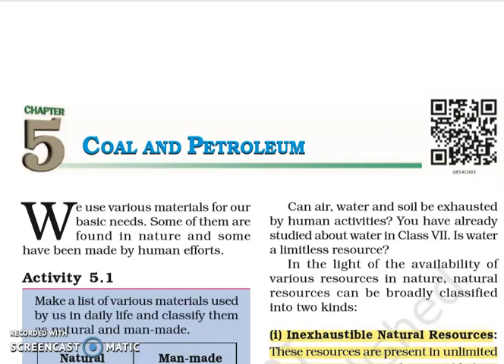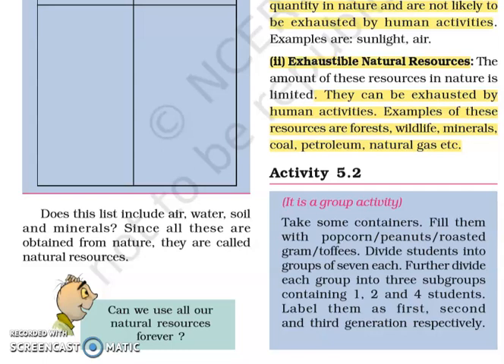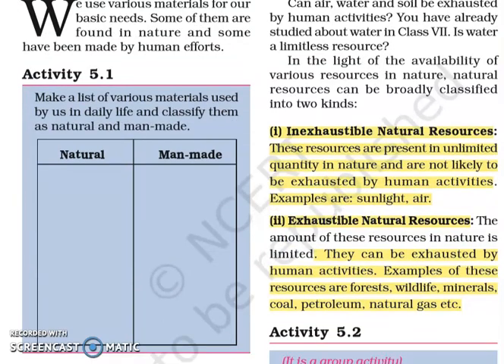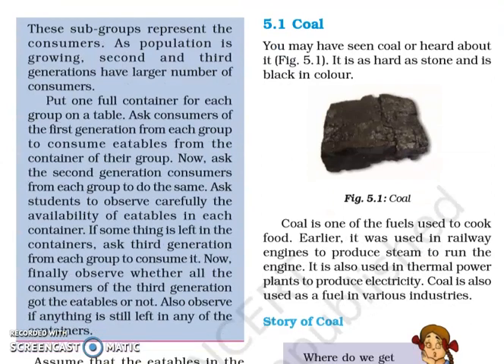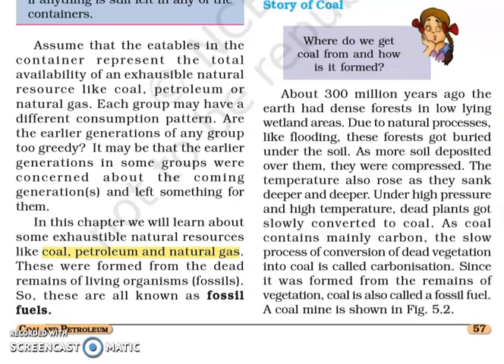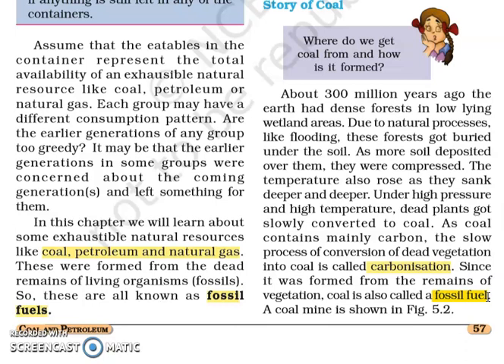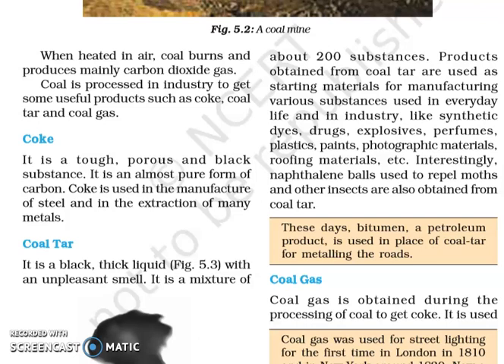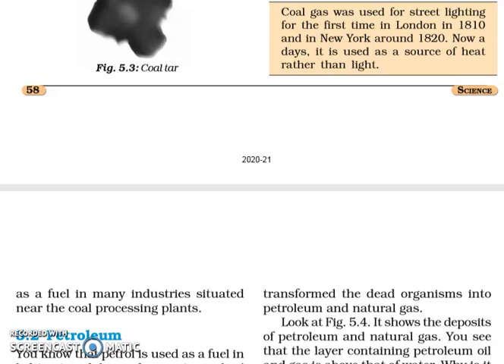Coal and Petroleum / class 8/ NCERT